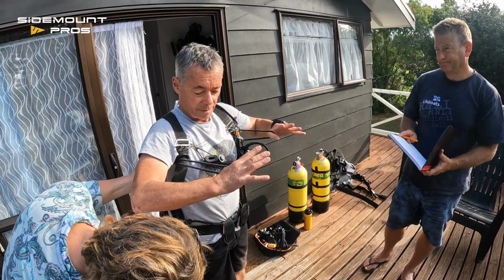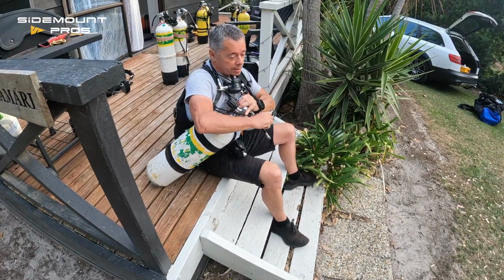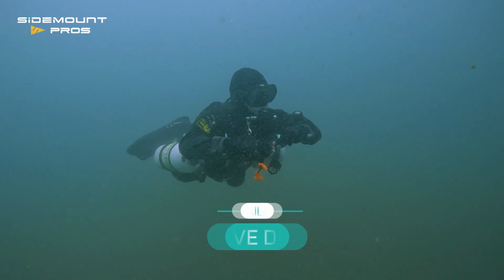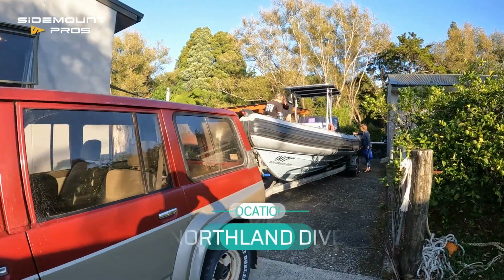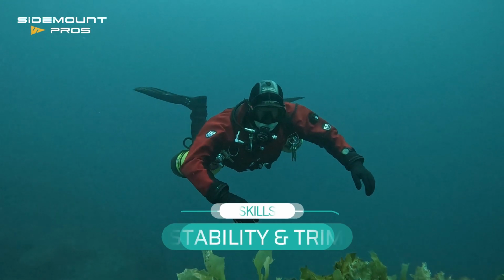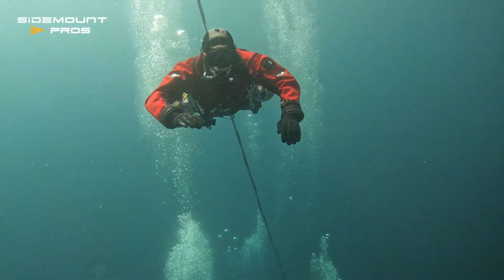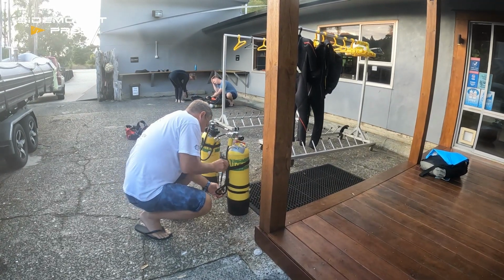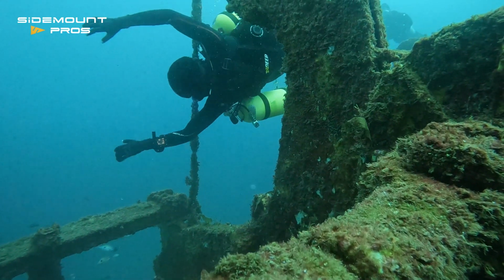Sidemount Fundamentals Course 3/22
Great to be back teaching Sidemount Fundamentals. Here you get an inside view of how I teach sidemount diving from the sidemount equipment workshops to land drills and in-water skills development.

Congratulations to Andy, Pete and Yoosuf on an excellent effort on a challenging course.